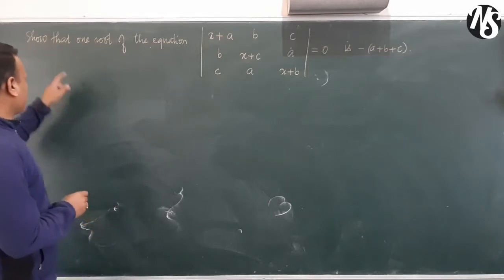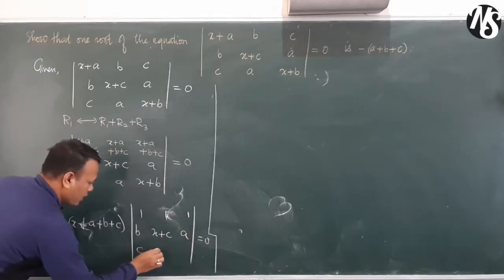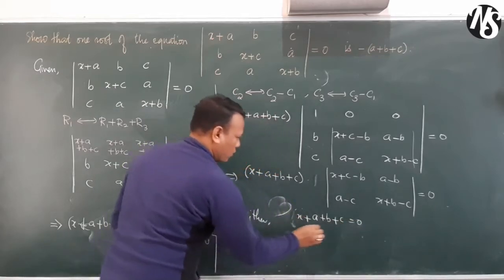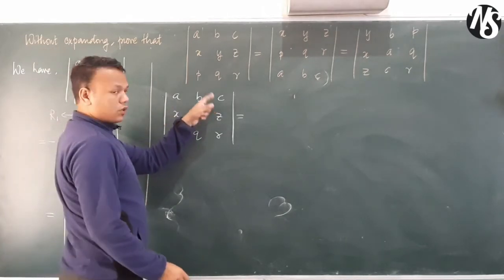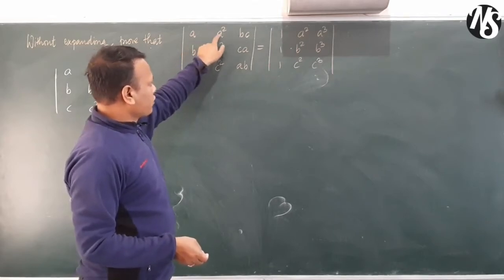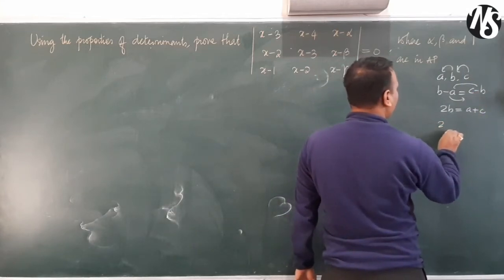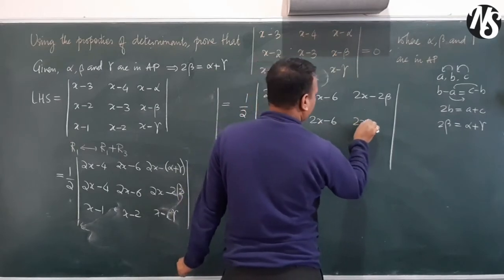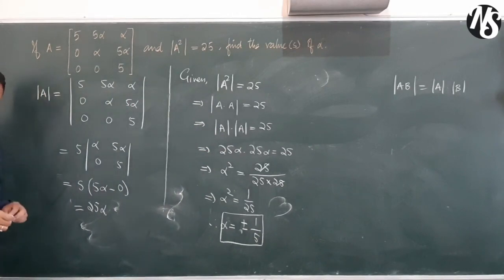Class 12 Determinants |Part 3